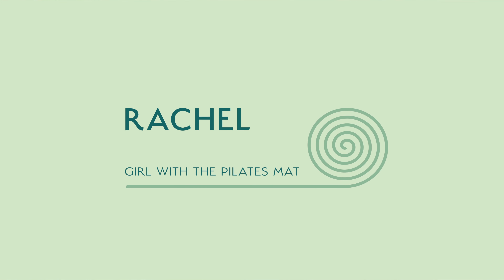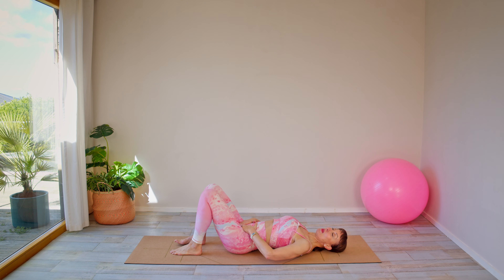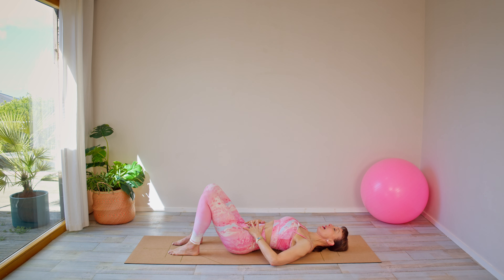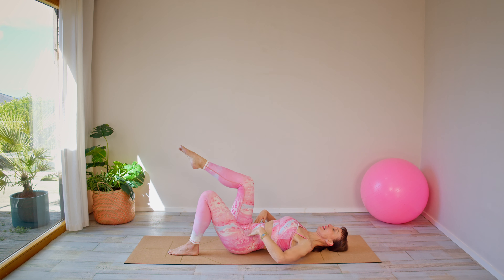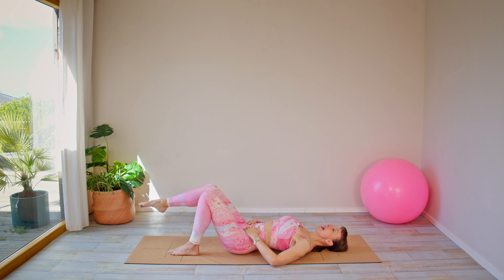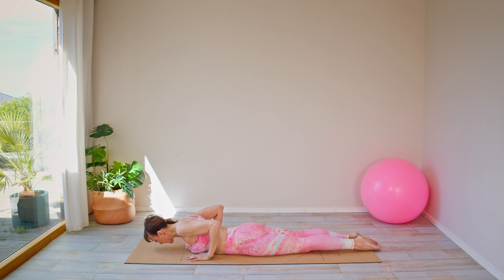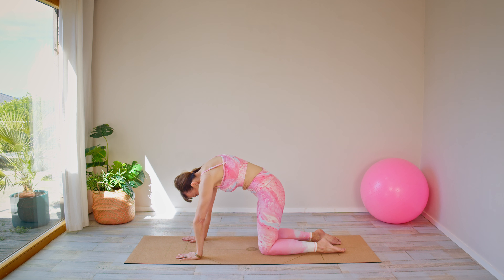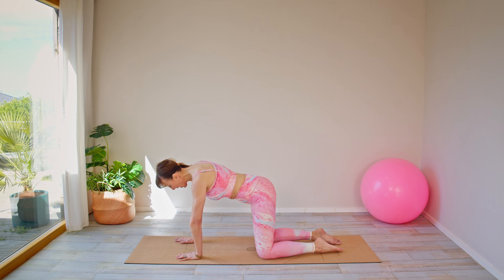Absolute Beginner Pilates Session | Master the Fundamentals & Core Breathing | 25 Min Home Pilates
Are you new to Pilates or in need of a refresh? Join me for an Absolute Beginner Pilates session that will teach you everything you need to start your Pilates journey. This gentle, introductory session focuses on the fundamental movements, proper spinal alignment, and, most importantly, the breath. Understanding how to use your breath is key to engaging your core and relieving tension in both your mind and body.

Pilates is an excellent method for both fitness and mindful movement. With the right foundation, you'll quickly learn how to understand your body, what it needs, and how best to move. This session will help you build strength and awareness, leaving you feeling stronger and more balanced in both mind and body. Enjoy the process and embrace the journey of Pilates!

This is Session one of my Pilates Foundation Course, a 7 day practice to help you to give you the best possible start to your new Pilates lifestyle, to do the full course now

Want to find out more about Pilates? My first book called The Little Book of Pilates covers all things Pilates from the history, to the principles behind it and the original 34 mat exercises. It's the perfect resource to accompany you as you progress on your Pilates Journey.